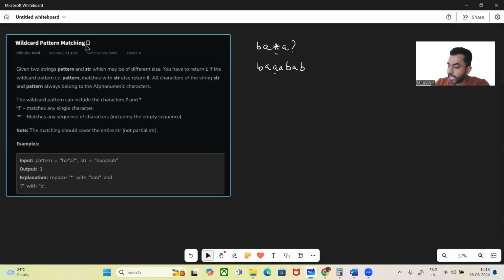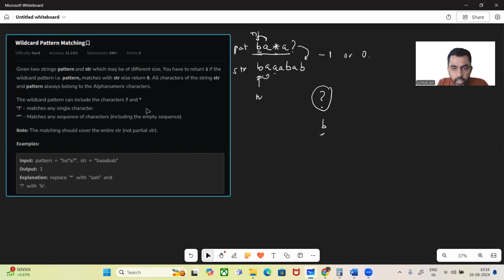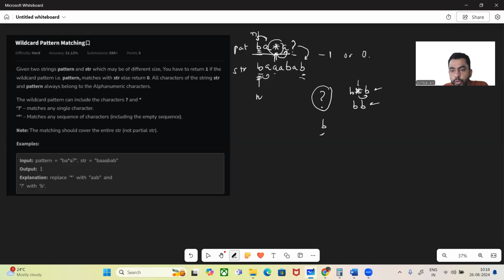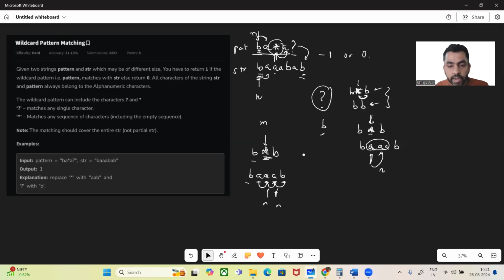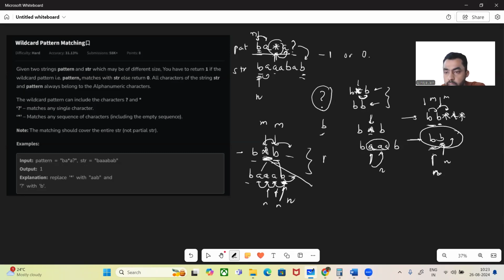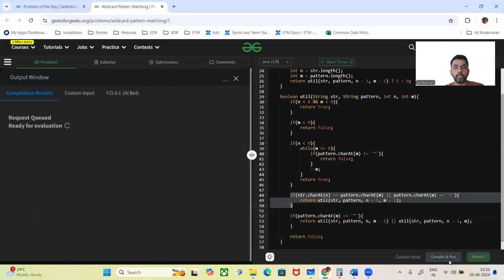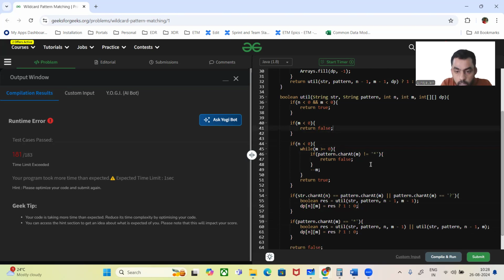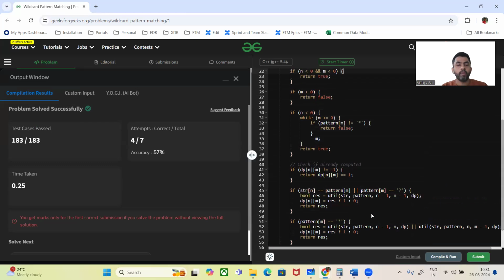Wildcard Pattern Matching | GFG POTD 26th August 2024 | JAVA | C++